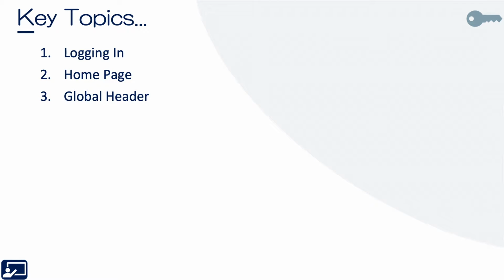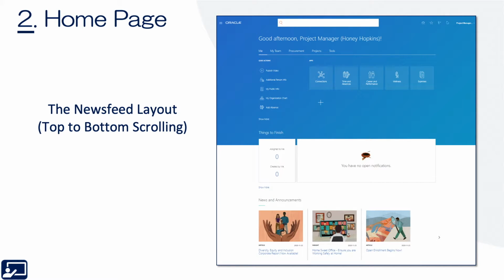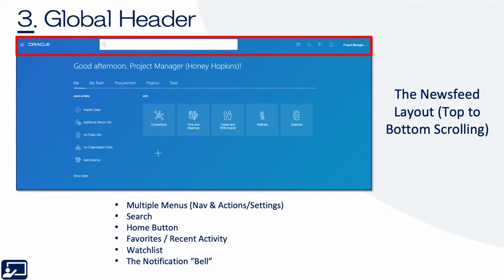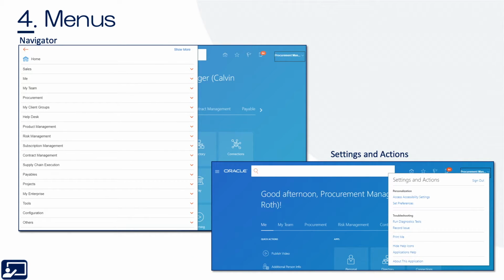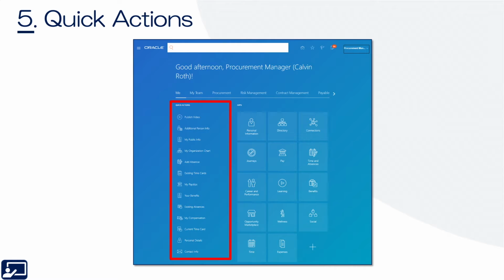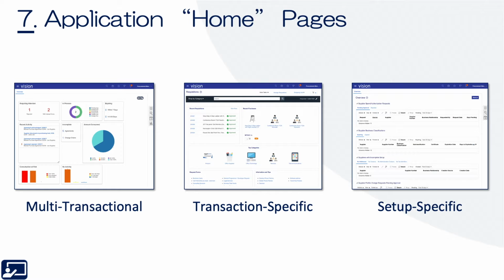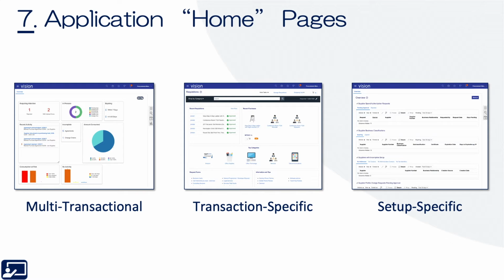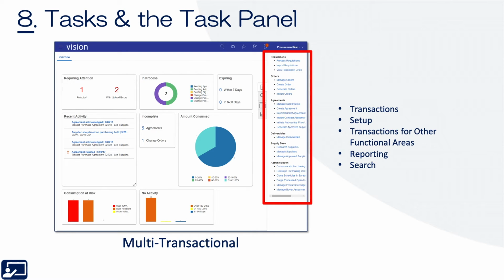Application How to Navigate Fusion (Oracle Cloud ERP) Functional Areas/Applications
Ever wonder how to navigate the different pages, functional areas, etc. within Fusion  (aka Oracle Cloud ERP)?  Well then, this is the video for you!

This video lesson covers the following key topics:
1. Logging In
2. Home Page
3. Global Header
4. Menus
5. Functional Areas
6. Quick Actions
7. Applications
8. Home Page Landing Pages
9. Tasks and the Task Panel

NOTE: This video is part of Fusionex.io (aka The Fusion Exchange) is an open online exchange where members share learning and support content globally for free or as close to free as possible.

Want to see the entire catalog of Fusion (Oracle Cloud) videos?  Want to earn badges just by watching videos, learning?  (click the "Become a Member")...it's free!

Thank you very much for watching and we hope you learned something valuable today!